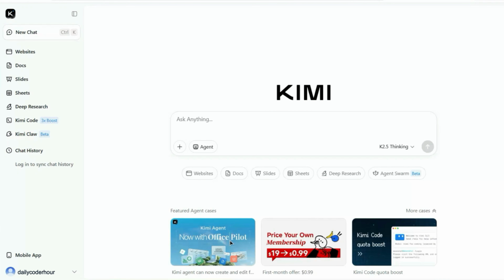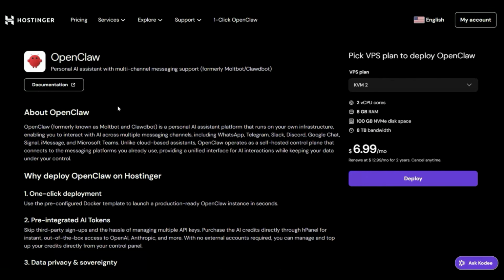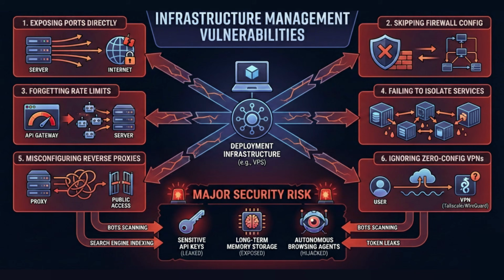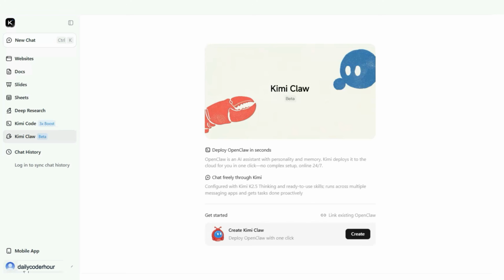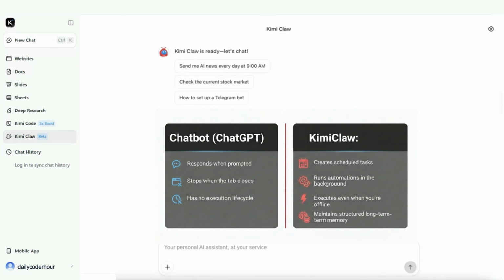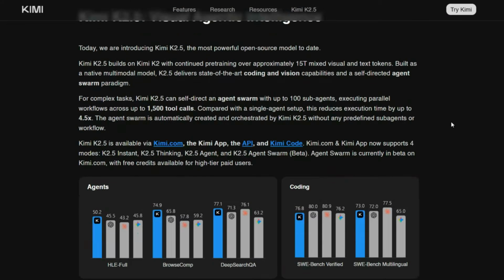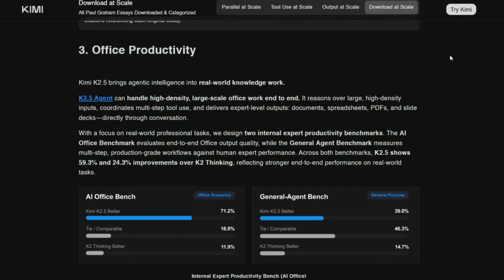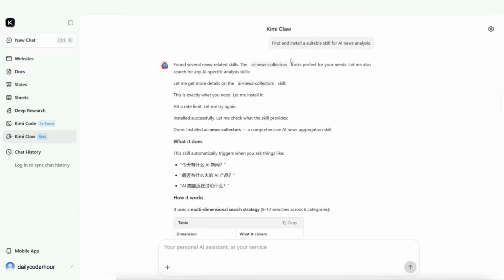Kimi Claw: OpenClaw with Kimi K2.5 | Agentic AI That Thinks, Codes & Automates in Your Browser#viral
Have you ever wanted your AI assistant to run 24/7 in the cloud — without managing servers, VPS, firewall rules, or security headaches?

In this video, we break down Kimi Claw, the cloud-hosted evolution of OpenClaw, powered by the advanced multimodal model Kimi K2.5 from Moonshot AI.

This isn’t just another chatbot like ChatGPT or Claude.
This is a persistent AI cloud worker.

We’ll explore:
• What Kimi Claw is and how it differs from OpenClaw
• Why VPS deployments can become a security nightmare
• How Kimi Claw removes infrastructure complexity
• ChatGPT vs Autonomous AI Agents
• How Kimi K2.5 enables multimodal reasoning and visual coding
• Telegram integration with @BotFather
• ClawHub modular AI skills
• The future of AI cloud workers

If you're interested in AI agents, automation, LLM infrastructure, or the future of autonomous systems — this is for you

00:00 – What is Kimi Claw?
KimiClaw explained: the cloud-hosted version of OpenClaw.

00:14 – What is OpenClaw?
Open-source autonomous AI agent framework with persistent memory, 24/7 execution, chat-based automation, and plugin ecosystem (ClawHub).

00:36 – OpenClaw Deployment Infrastructure
Running OpenClaw on Mac Minis, old laptops, sandbox environments, and VPS with one-click deployments.

00:50 – VPS Security Risks & Infrastructure Vulnerabilities
Open ports, firewall misconfigurations, exposed API keys, reverse proxy errors, missing rate limits, and ignored VPN layers like Tailscale & WireGuard.

01:35 – Kimi K2.5 Trends
Lower cost inference, better structured reasoning, and improved performance.

01:43 – How Kimi Claw Solves Infrastructure Complexity
• Connect existing OpenClaw via Kimi plugin
• One-click cloud deployment
• Auto-configured with Kimi K2.5
• Web search enabled
• 40GB persistent storage
• 24/7 hosted runtime

02:34 – Chatbot vs Kimi Claw
Execution lifecycle, background automation, persistent scheduling, and long-term structured memory.

02:50 – Deploying Kimi Claw
Scheduling AI news automation tasks.

03:02 – Why Kimi K2.5 Matters
Powered by Moonshot AI and the advanced multimodal model Kimi K2.5.
• Native multimodal intelligence (PDF, images, charts, structured data)
• Agent-oriented architecture for tool usage & planning
• Sparse Mixture-of-Experts (MoE) for scalable, cost-efficient AI agents
• Kimi Code for coding

03:59 – Connecting Kimi Claw to Telegram (Bot Setup Guide)
Using @BotFather, generating a token, and pairing your AI agent with Telegram.

04:19 – ClawHub Skills
Installing reusable automation workflows, expert prompt templates, and expandable AI modules.

04:52 – Ideal Use Cases for Kimi Claw
Research automation, content workflows, scheduled summaries, browser automation, AI cloud productivity.

05:02 – The Future of AI Cloud Workers
AI Chat (ChatGPT, Claude): conversation-only
AI Agents (AutoGPT, LangChain, Devin): autonomous but infrastructure-heavy
AI Cloud Workers (KimiClaw): persistent, always-on, infrastructure-free